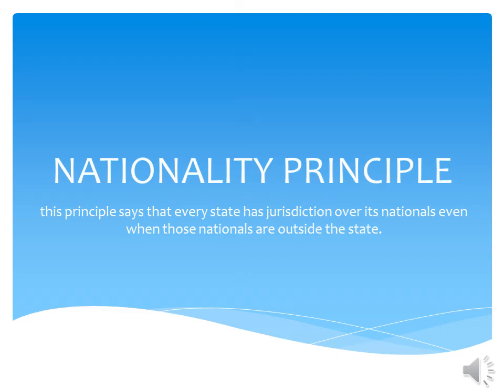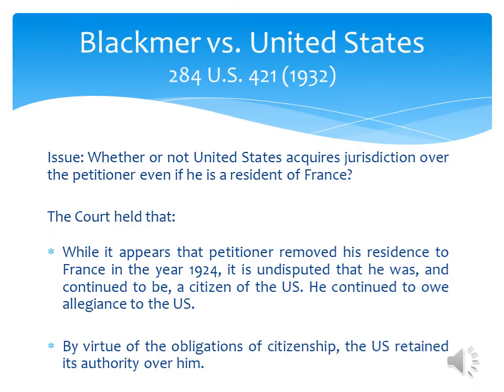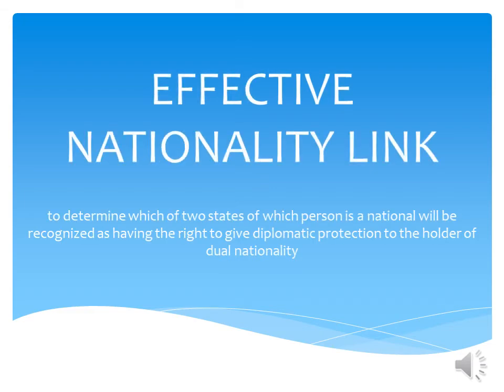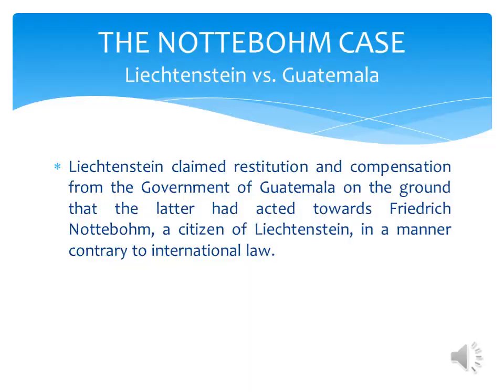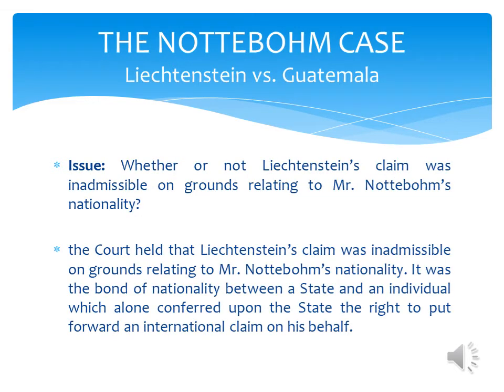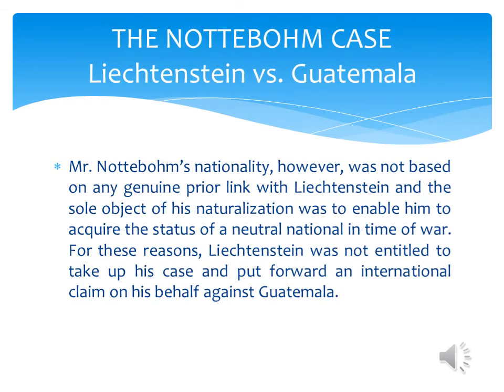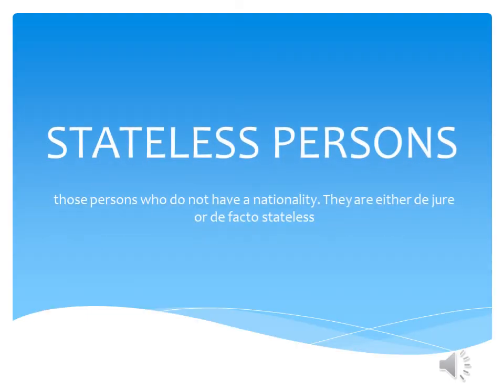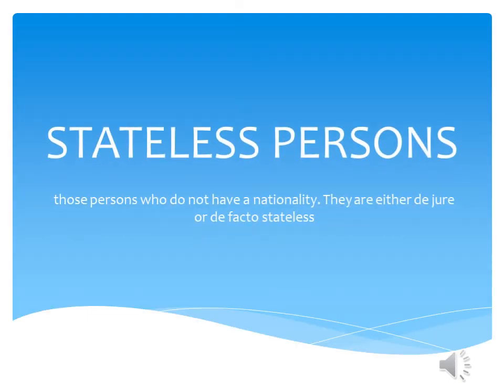Chapter 9 - NATIONALITY PRINCIPLE, EFFECTIVE NATIONALITY LINK, STATELESS PERSONS